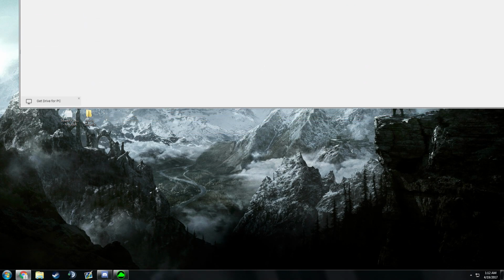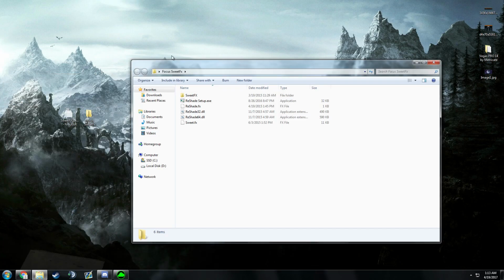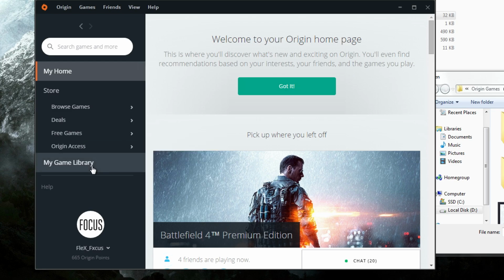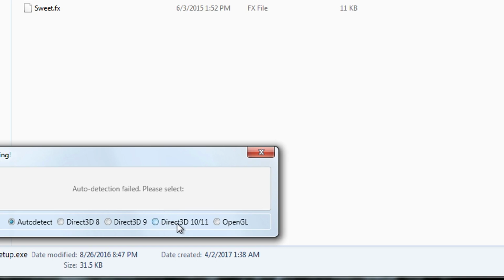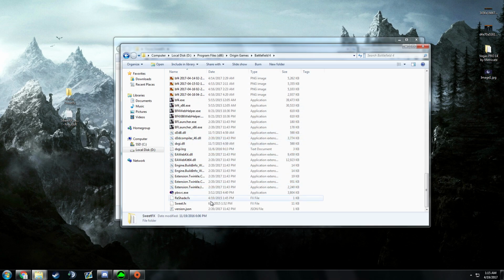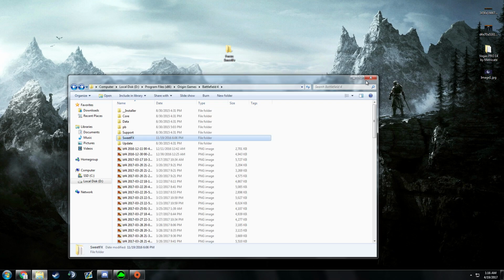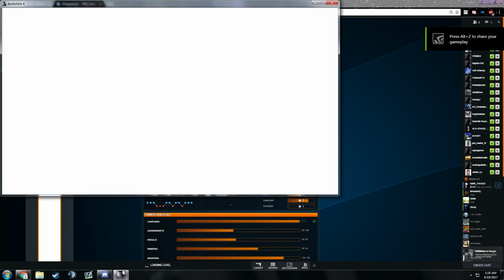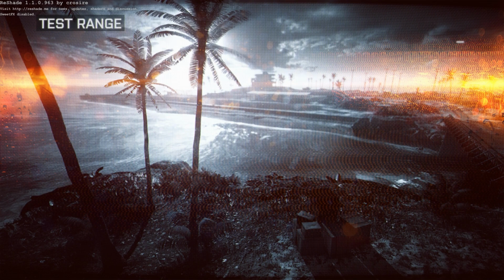Battlefield 4 Sweet FX / Reshade Installation Tutorial | Free Download